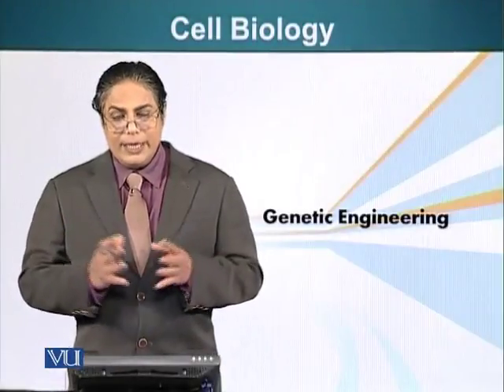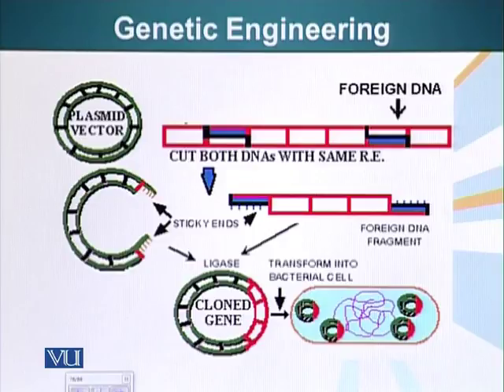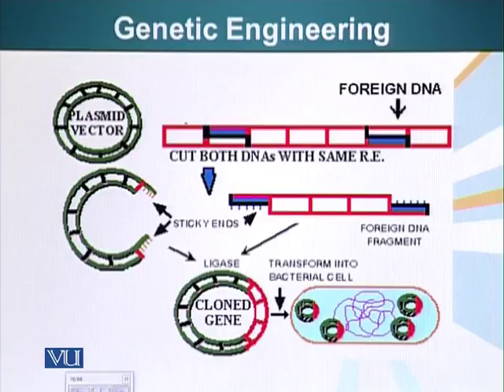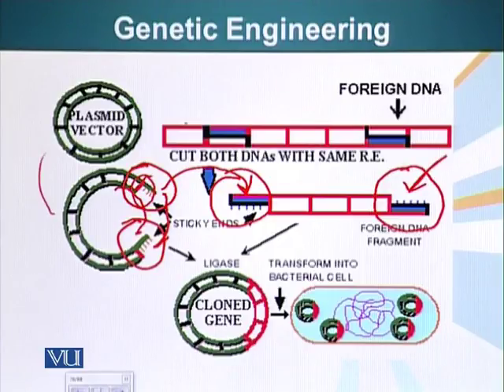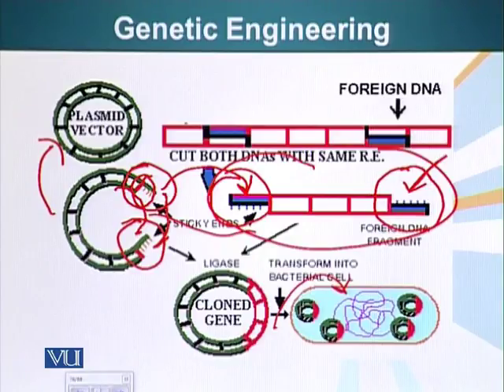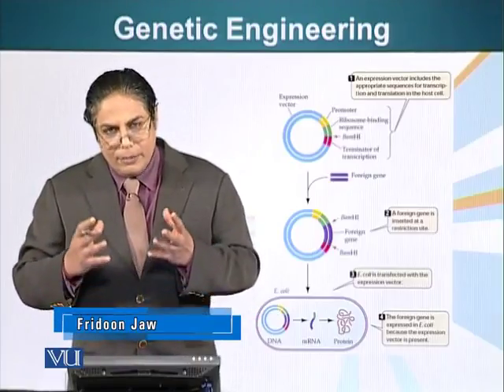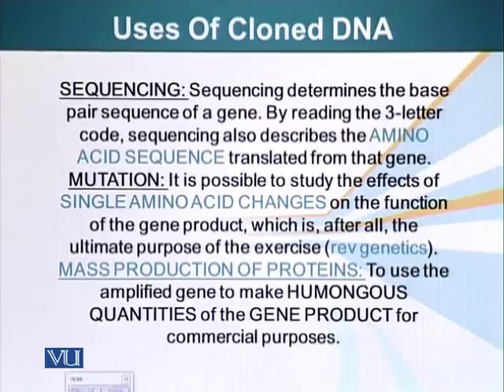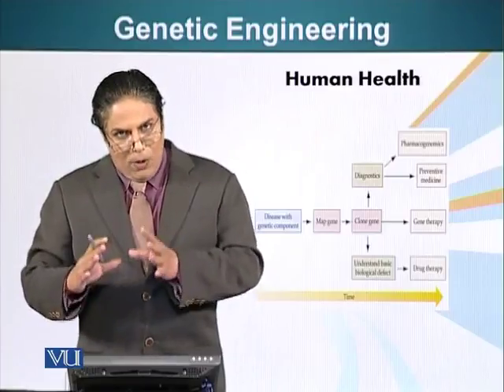Topic 80 (BIO201 - Cell Biology)